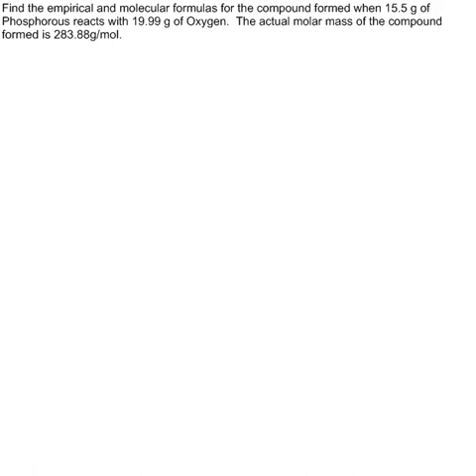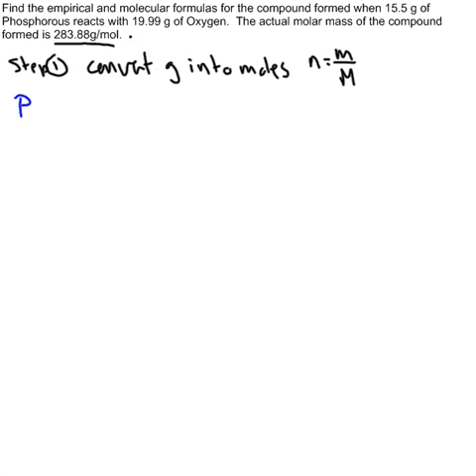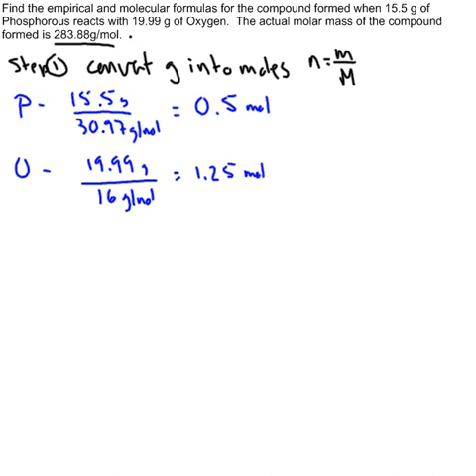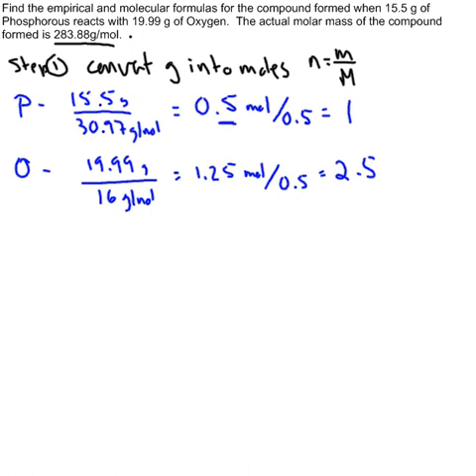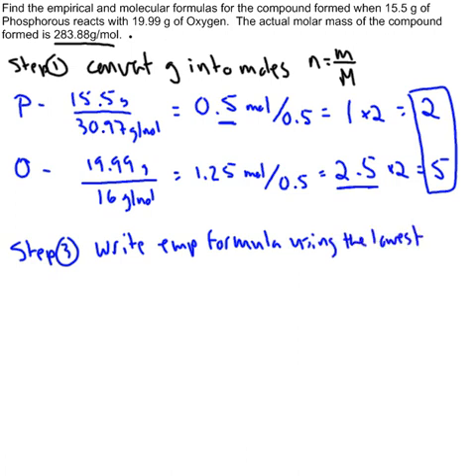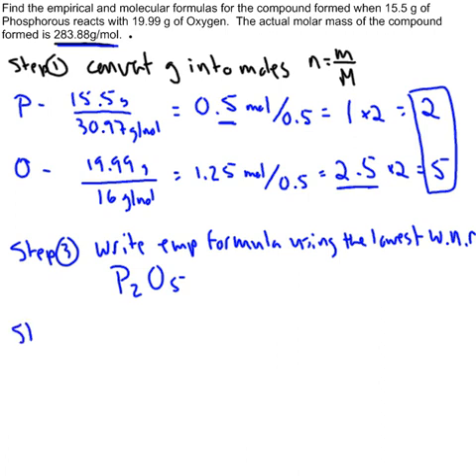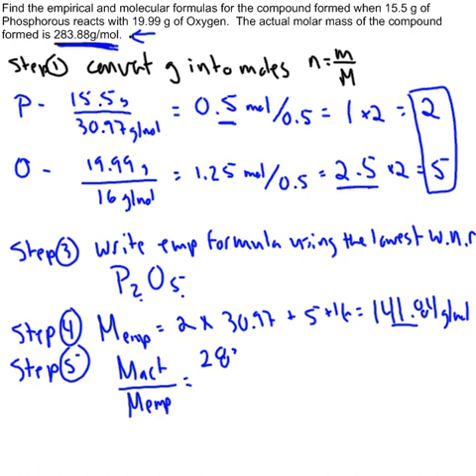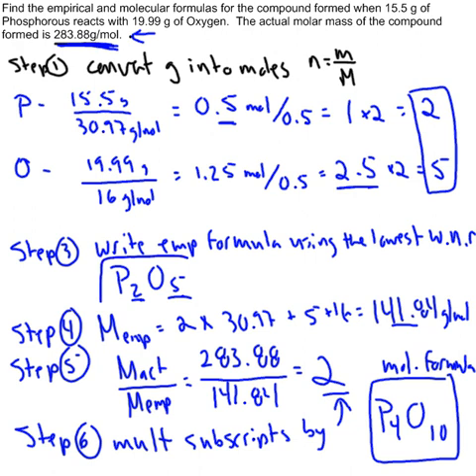How to Find Empirical and Molecular Formulas